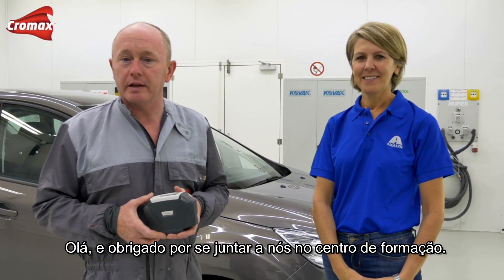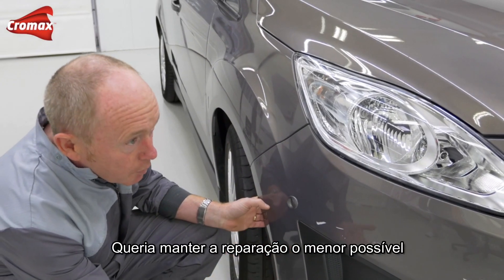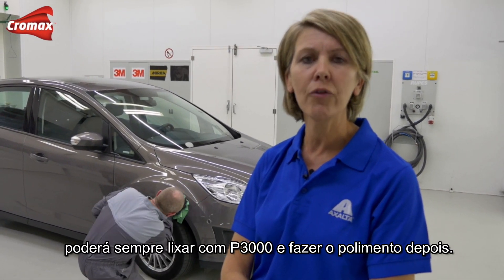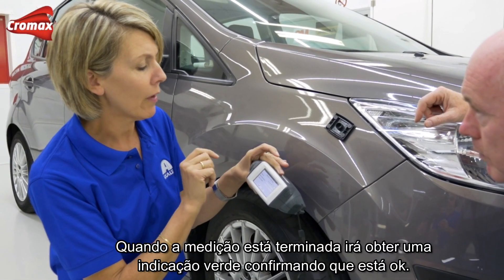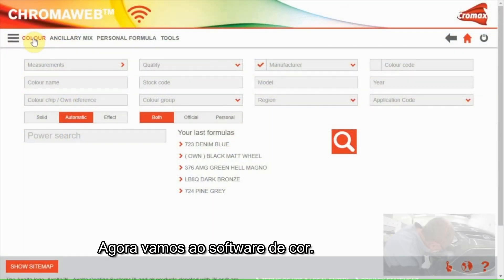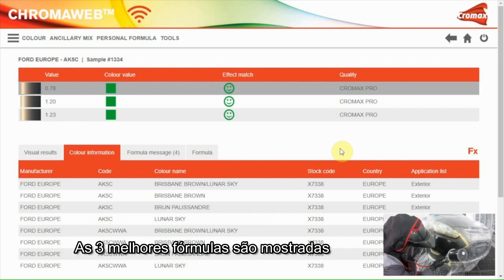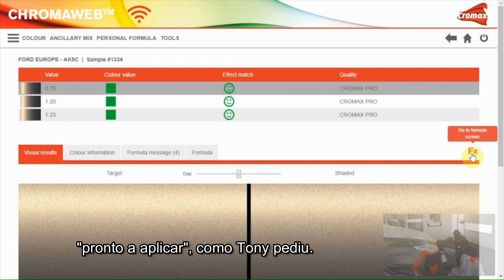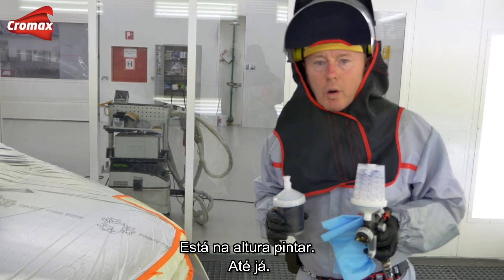Como Trabalhar Apenas com Espectrofotómetro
Há uma maneira mais fácil e de confiança para encontrar a fórmula de cor correta do que usar lamelas de um catálogo de cores. A nossa especialista em cores Inne Goossens orienta Tony através de um processo simples e eficaz de busca digital de cores usando o espectrofotômetro ChromaVision e software ChromaWeb. O grande obstáculo que todos os pintores enfrentam - é abandonar os métodos de trabalho tradicionais . Confiar numa solução digital de cor é um grande desafio - mas se lhe der uma oportunidade, encontrará muito mais a ganhar do que a peder se usar essas ferramentas modernas.
Junto com Cromax Pro Basecaot você tem não apenas a forma mais rápida de aplicação - mas também o processo de recuperação de cores mais eficiente.